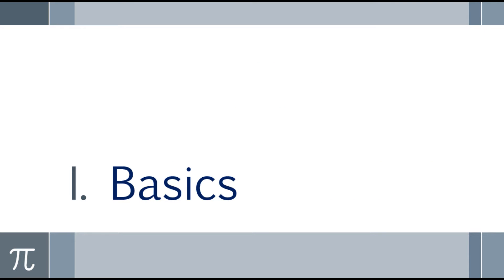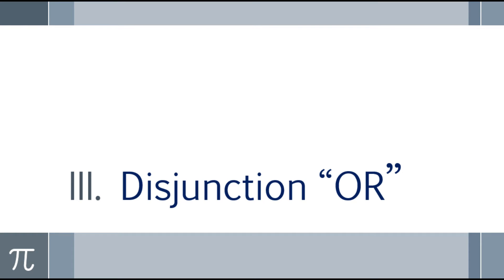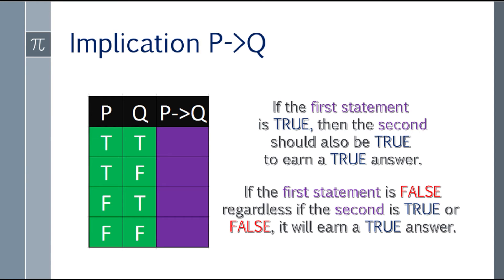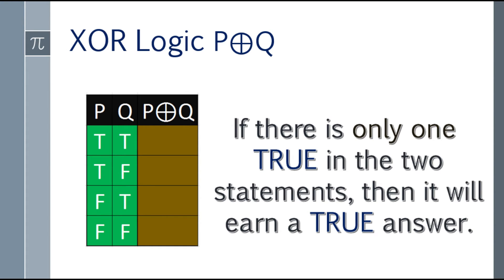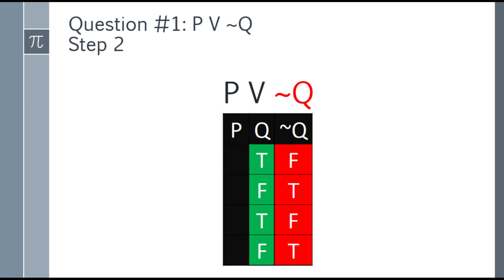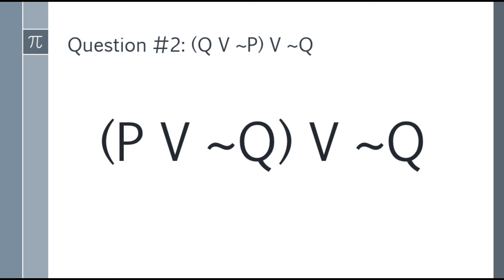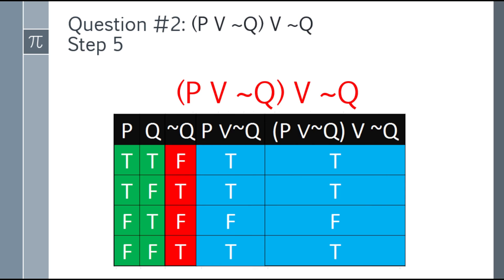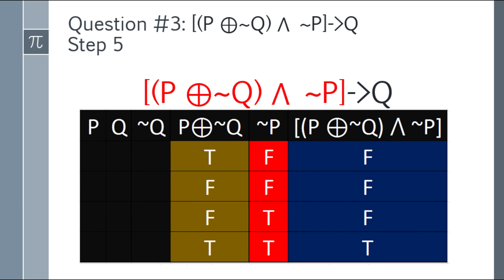Truth Table Discrete Math (Tagalog Explained)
1. Basic Truth Table- 00:16
2. Negation- 00:54
3. Disjunction- 01:41
4. Conjunction- 02:25
5. Implication- 03:07
6. Double Implication- 03:59
7. XOR Logic- 04:35
8. Examples and Solutions
9. Summary Table- 05:09
10. Examples and Solutions- 05:26